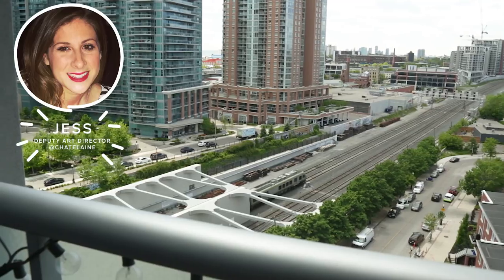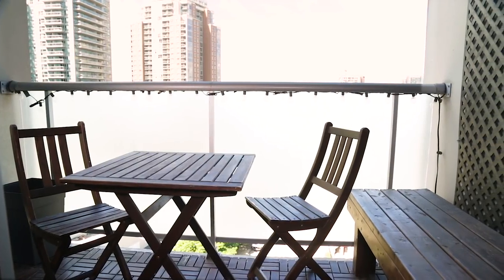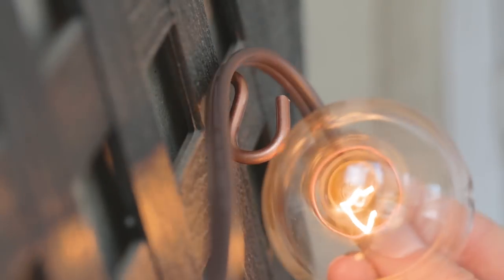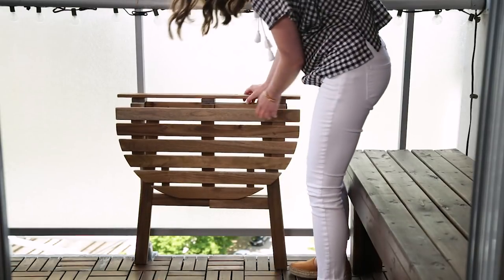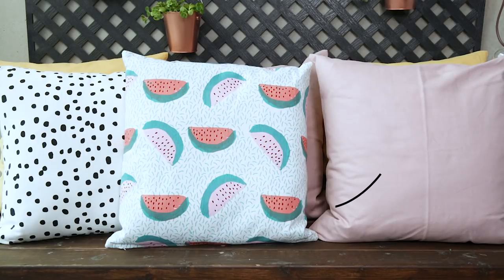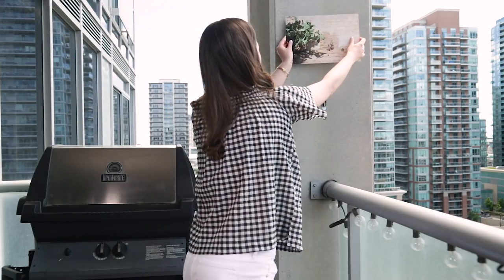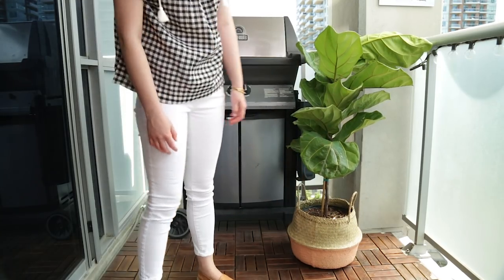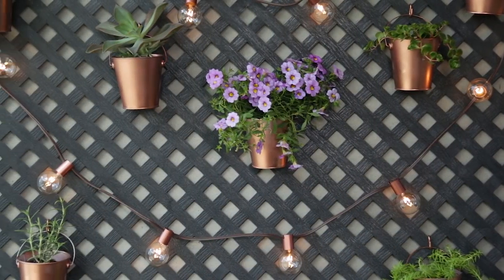Small Condo Balcony Gets A Major Makeover On A Budget | The Home Primp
Chatelaine Home editor Alexandra Gater shows you how to update unloved spaces without spending a lot of time or money. In this episode she sets out to transform a drab, tiny concrete downtown Toronto balcony into an outdoor oasis.

Krylon Copper Brilliance spray paint
Ikea ASKHOLMEN folding outdoor table

Other products featured:
H&M Home cotton canvas cushion cover (in yellow and dusty pink)